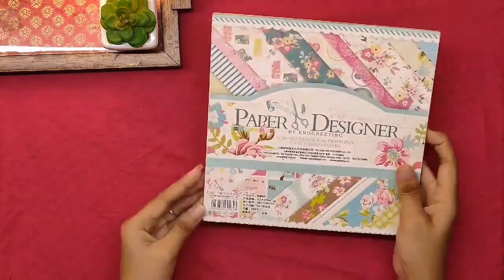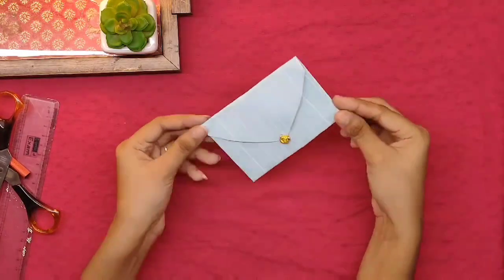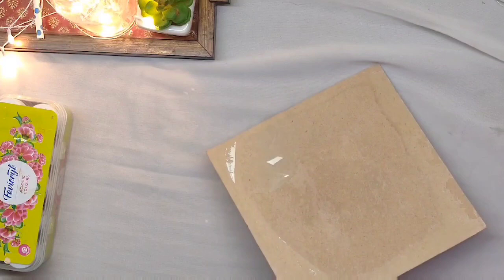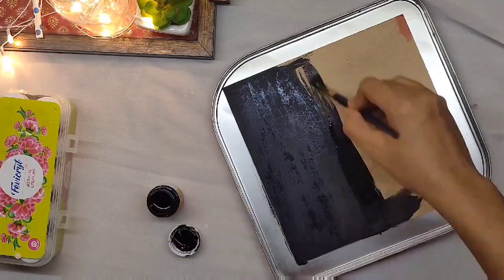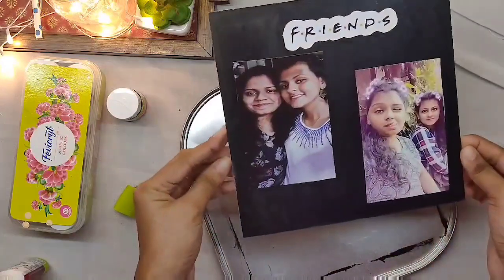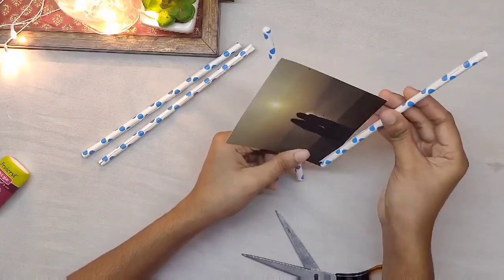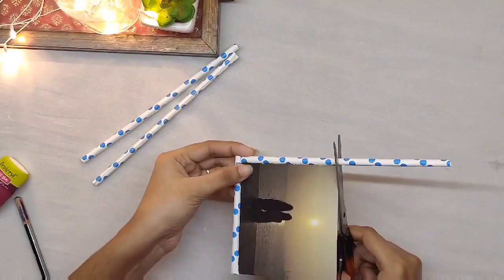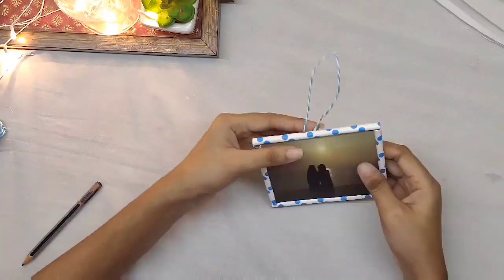DIY GIFT IDEAS | PART 2 | LAST MINUTE GIFT IDEAS | BEE CRAFTYY | RUTIKA SANGODKAR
Hello Beecraffties,
Here I'm with another DIY Gift ideas, this gifts are very easy to make and cutest to gift them to your Loved ones.

Its free.!
So that you will be notified whenever I upload a new video !!